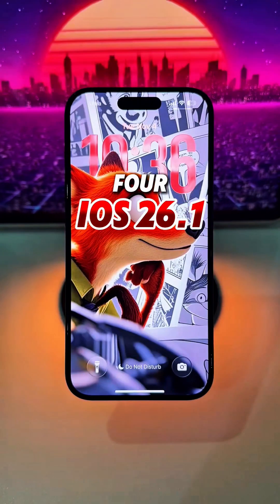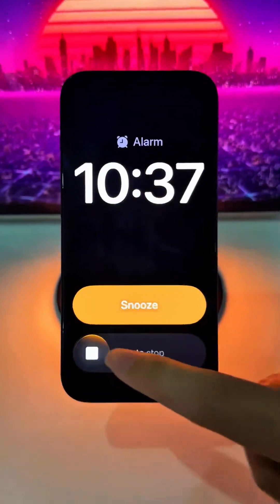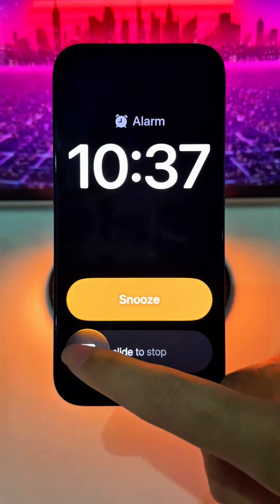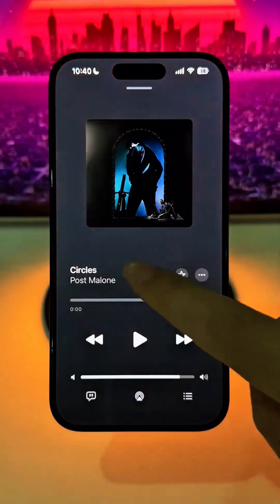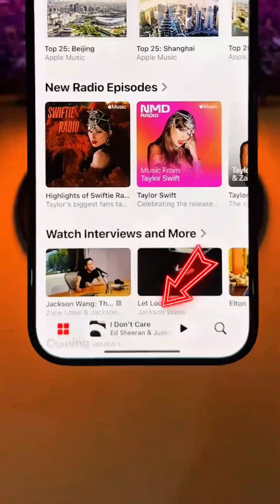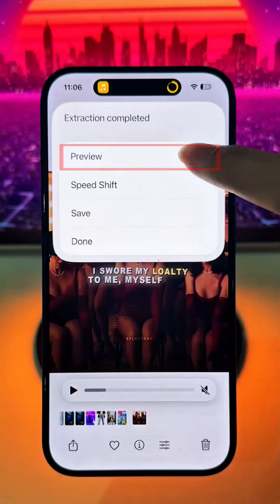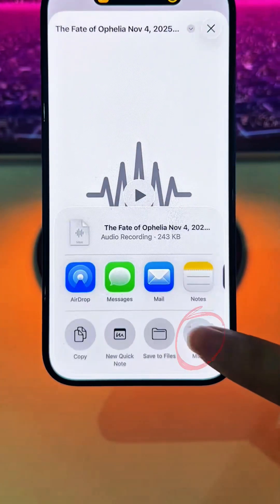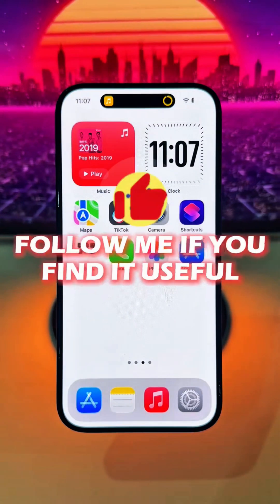4 iOS 26.1 Tricks You Didn’t Know 🤯📱 | Hidden iPhone Features You Must Try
Think you’ve seen everything in iOS 26.1? 🤔
Here are 4 secret iPhone tricks Apple didn’t tell you about! 😱

In this video, you’ll discover:
✅ Hidden shortcuts that make your iPhone faster
✅ Underrated settings you’ve never used
✅ Smart iOS 26.1 hacks that actually make life easier

Watch till the end — you’ll be surprised by #3 😏📲